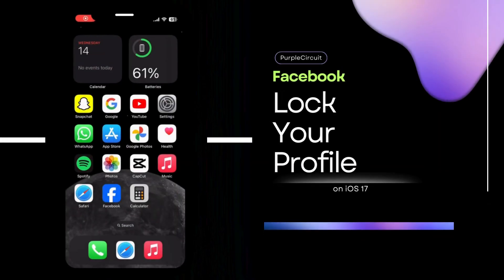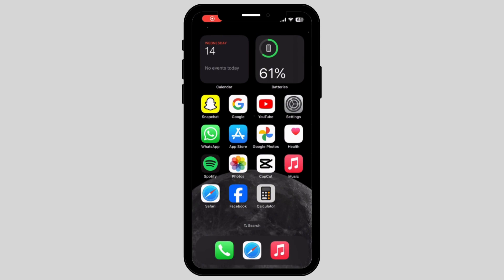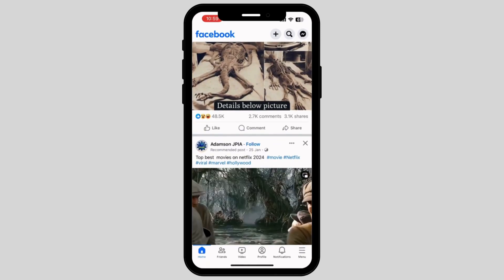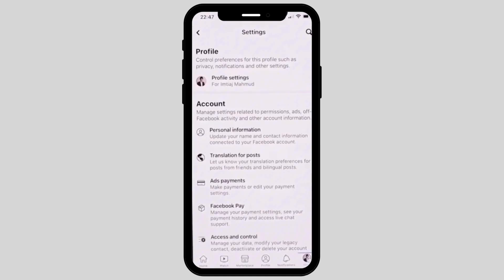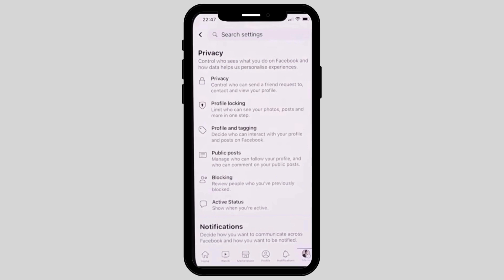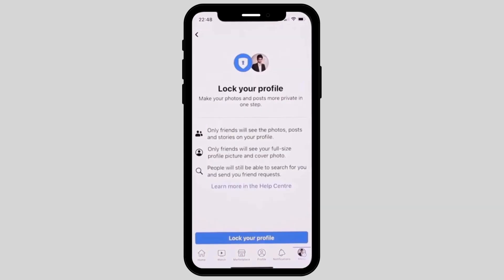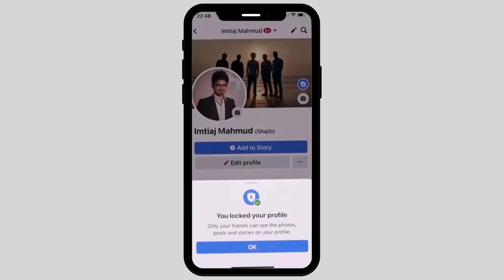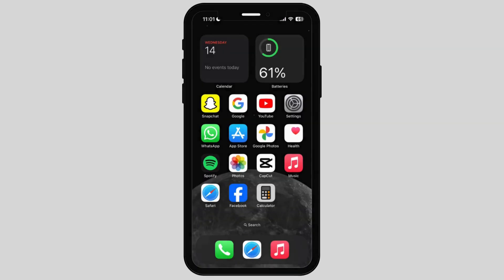How to Lock Facebook Profile on iPhone! (2024)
"Unlock the secrets to securing your Facebook profile on your iPhone in 2024! This comprehensive tutorial is your ultimate guide to enhancing your privacy on Facebook. Whether you're concerned about online security or just want to keep your personal information private, this video will walk you through the simple steps to lock your Facebook profile directly from your iPhone.

In this detailed guide, we'll cover:

- Step-by-step instructions on how to lock your Facebook profile on an iPhone.
- Understanding Facebook's privacy settings and how they work on iOS devices.
- Customizing your profile visibility to ensure maximum privacy.
- Essential tips for maintaining your online security on Facebook in 2024.

Protecting your digital footprint is more important than ever. If you've been asking yourself, 'How can I lock my Facebook profile on my iPhone in 2024?' - you're in the right place.

Stay ahead in the world of online privacy and make your Facebook experience safer. Watch now to take control of your Facebook privacy settings!